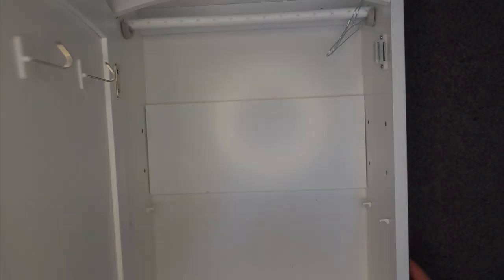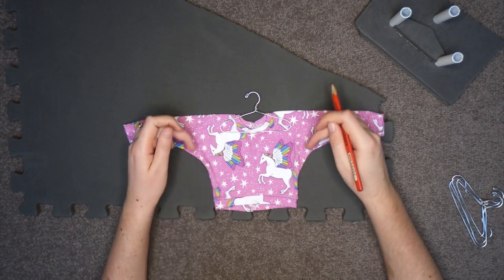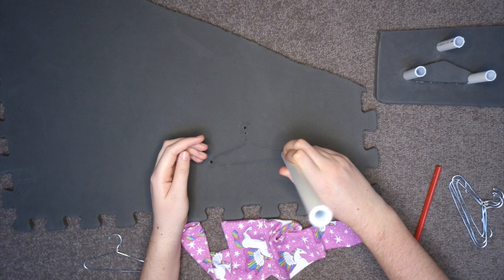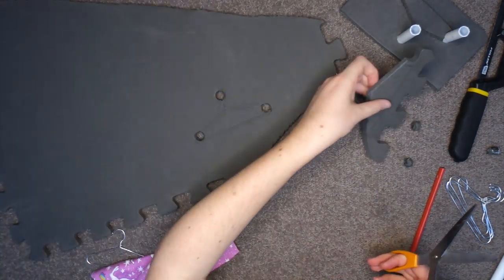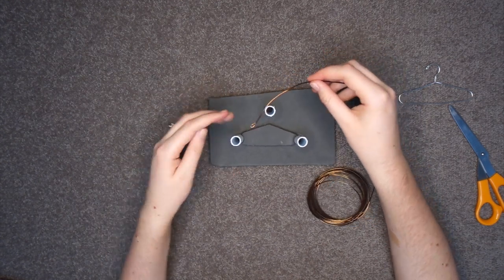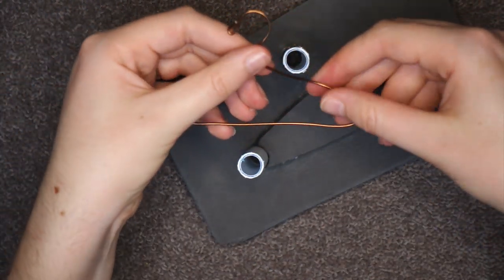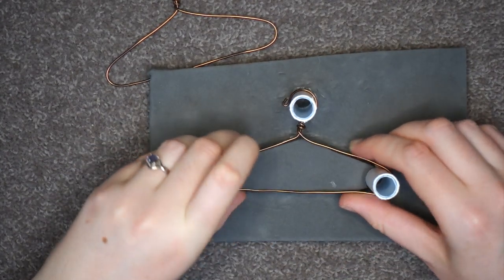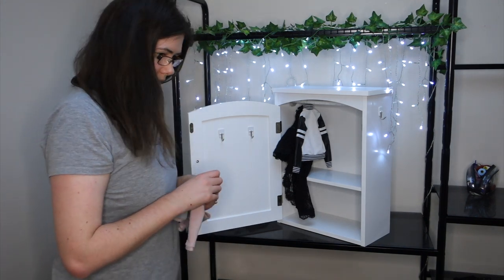Making doll sized coat hangers is easy!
I'm sorry it took me so long to make this video! I hope that you guys find it helpful. It really is super easy to do, and they're so useful. By the way, I realise I didn't exactly say it in the video - the wardrobe was bought at Bed Bath & Beyond here in NZ.

I'm always happy to answer any and all questions you might have in the comments below~

LavilyDay
c/o Sarah C
Wellington 6142
New Zealand

My Dolls:

Dollfie Dream Hatsune Miku
April Story AS13 Junior Girl Diana